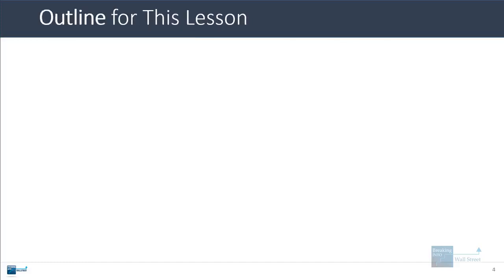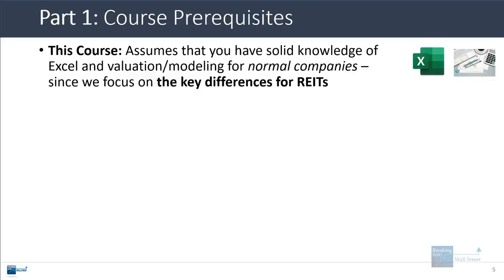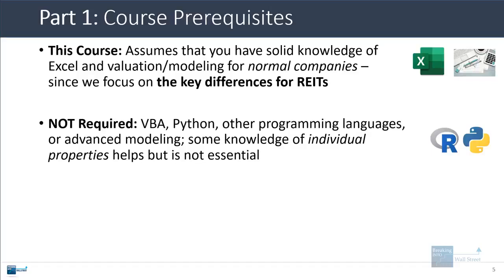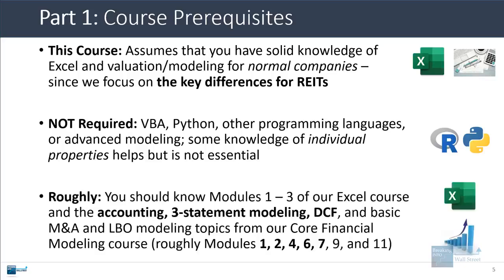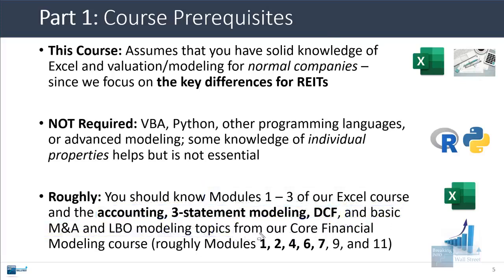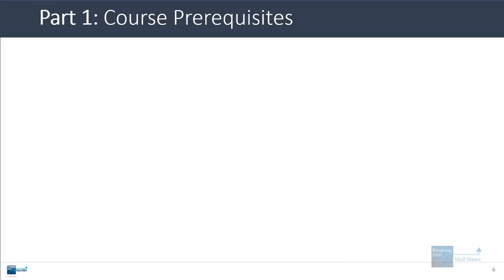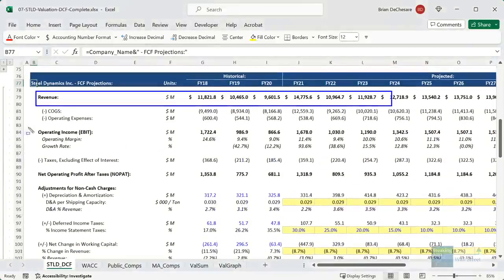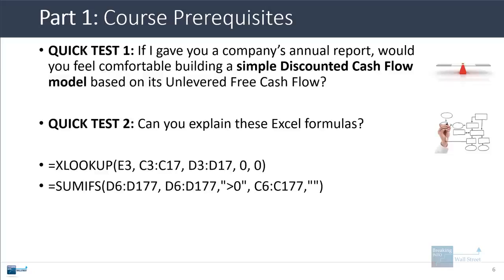2024 BIWS REIT Financial Modeling - Course Introduction and Quick Start Guide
2024 BIWS REIT Financial Modeling - Course Introduction and Quick Start Guide

Breaking Into Wall Street is the world’s first and largest training platform dedicated to helping students, entry-level professionals, and career changers break into the highest-paying and most competitive jobs in Investment Banking and Private Equity.

  A. Basic Courses from BIWS
                        I.     Excellence with Excel (Advanced course)
                       II.     Excel & VBA for Investment Banking
                      III.     PowerPoint Pro
                     IV.     Financial Modeling Fundamentals
                       V.     Advanced Financial Modelling
                     VI.     Financial Modeling Mastery
                    VII.     Oil & Gas Modelling
                   VIII.     Real Estate and REIT Modelling
                      IX.     Bank & Financial Institution Modelling
                       X.     Investment Banking Interview Guide
                      XI.     IB Networking Toolkit
                    XII.     Bonus Case Studies

B. Other Certification /Masterclass Programs from BIWS
1. 2024 BIWS: Investment Banking Networking Toolkit
2. 2024 BIWS: Power Point & VBA
3. 2024 BIWS: Project Finance & Infrastructure Modeling
4. 2024 BIWS: Core Financial Modeling,
5. 2024 BIWS: Advanced Financial Modeling,
6. 2024 BIWS: Venture Capital & Growth Equity Modeling
7. 2024 BIWS: Real Estate Financial Modeling
8. 2024 BIWS: REIT Financial Modeling